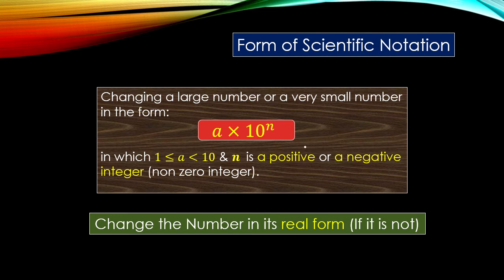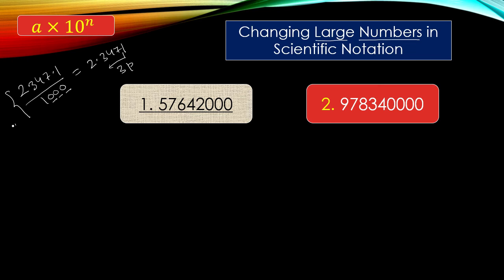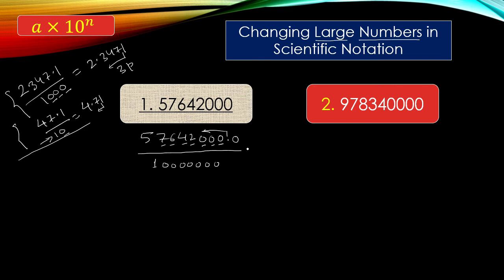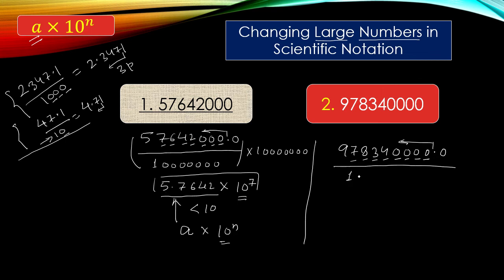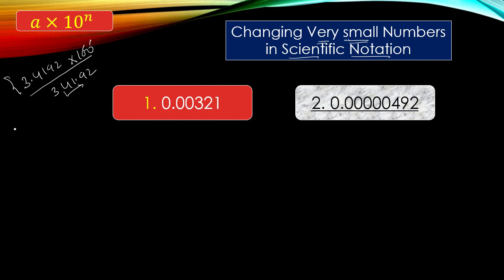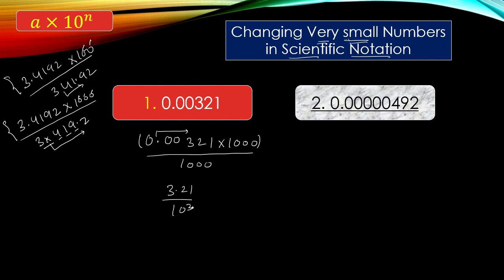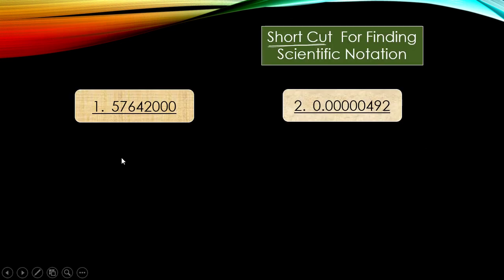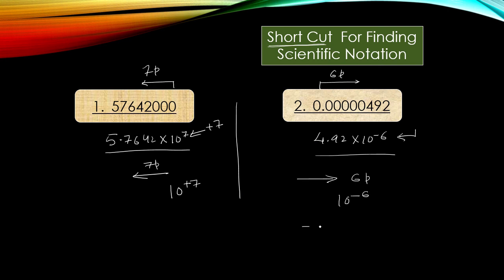Scientific Notation 3. IGCSE/CBSE/ICSE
Full method with short cut keys